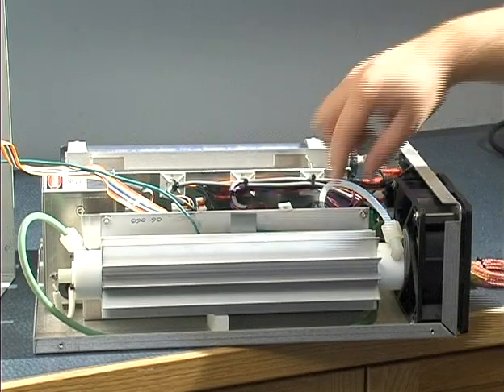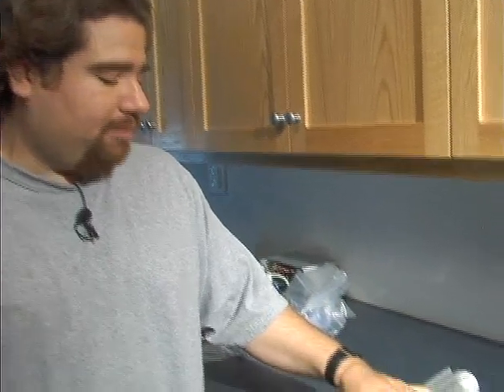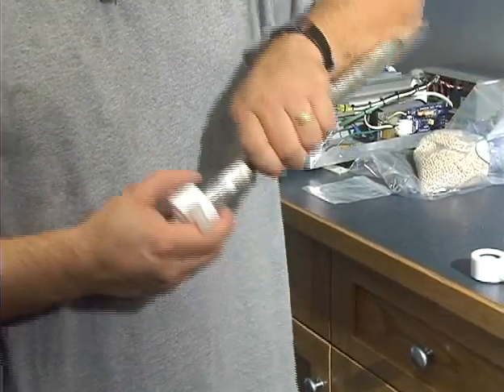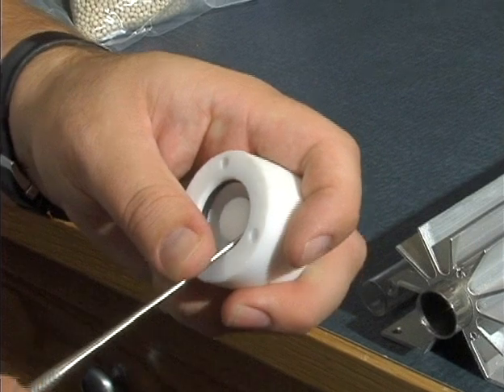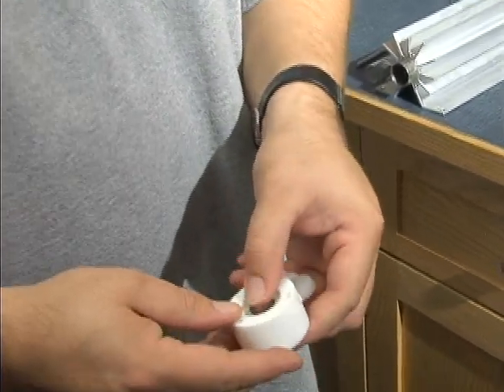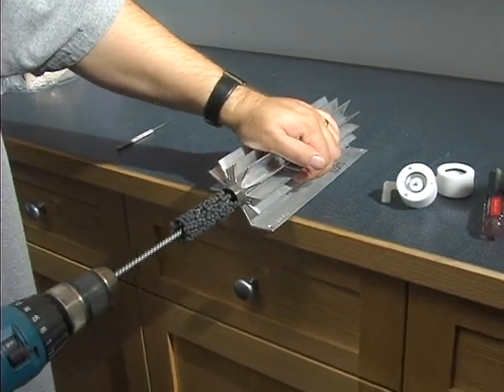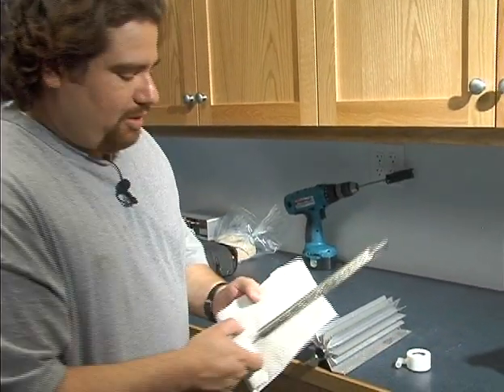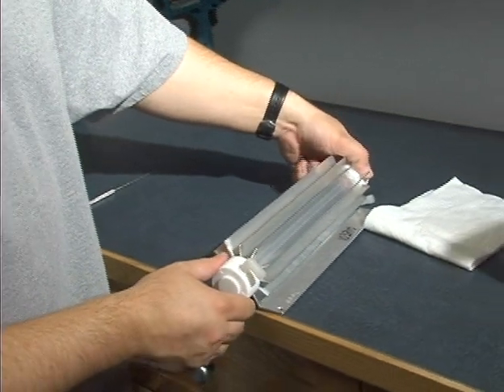1" Vacuum Reaction Chamber Disassembly and Re-assembly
This video explains the breakdown, maintenance and re-assembly of a ClearWater Tech LLC 1" vacuum reaction chamber.